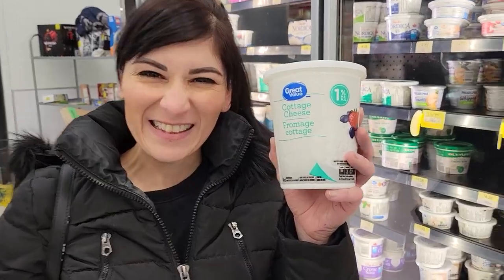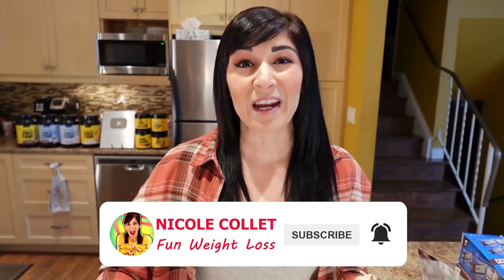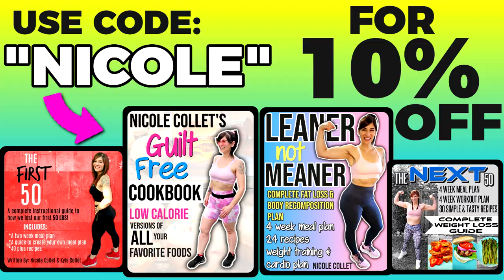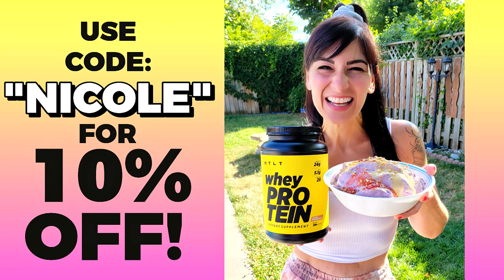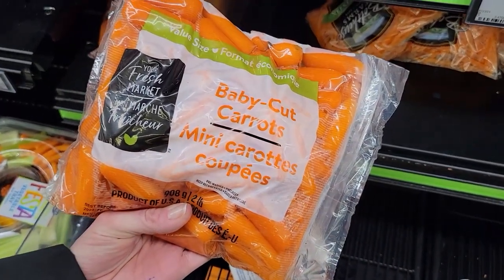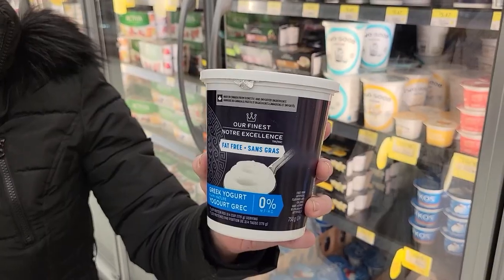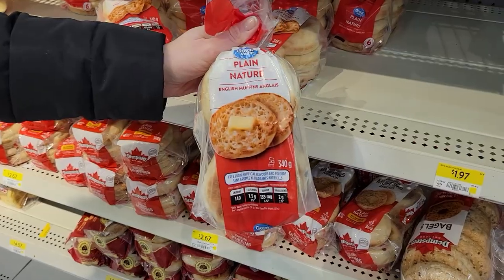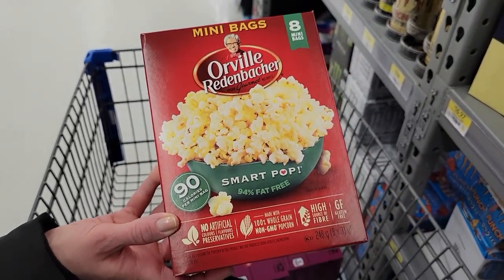10 Portion Control Snacks from Walmart (How I LOST 50 Pounds in 3 Months)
I ate these 10 EXACT Portion Control Snacks from Walmart & Lost 50 Pounds in 3 Months